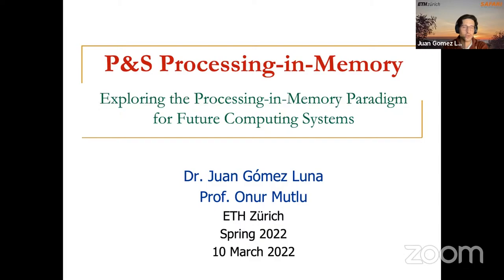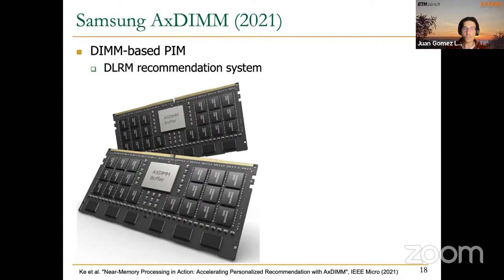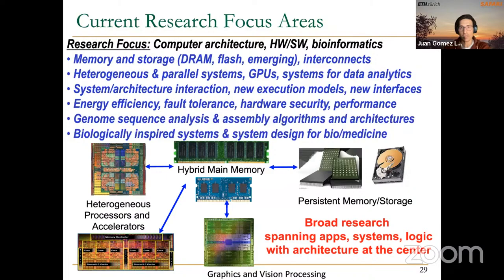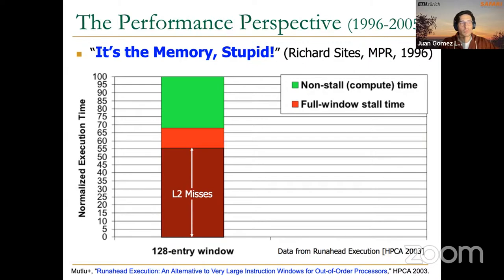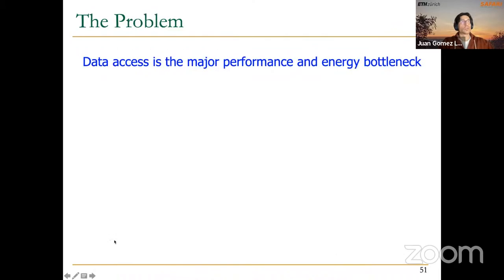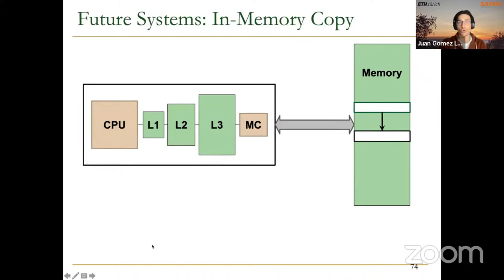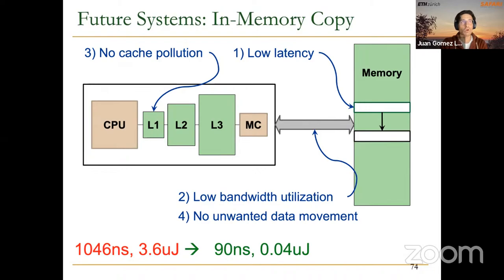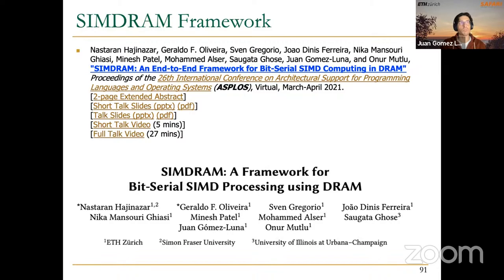Processing-in-Memory Course: Lecture 1: Exploring the PIM Paradigm for Future Systems - Spring 2022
Projects & Seminars, ETH Zürich, Spring 2022

Lecture 1: Course Introduction
Lecturer: Dr. Juan Gómez Luna

Recommended Reading:
Intelligent Architectures for Intelligent Computing Systems